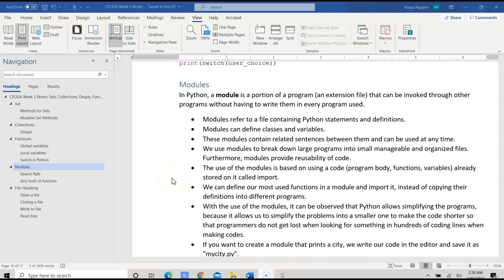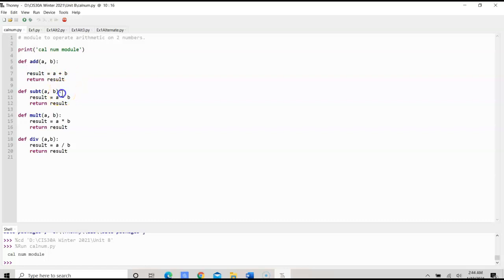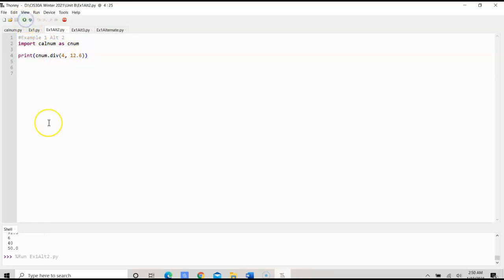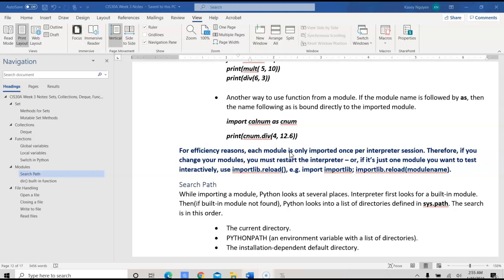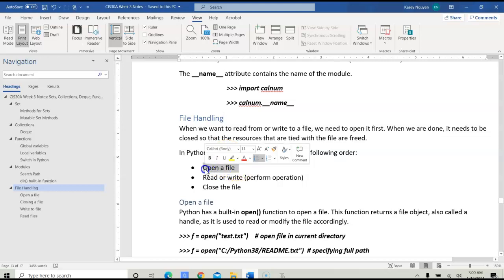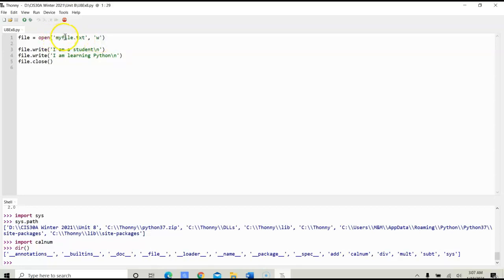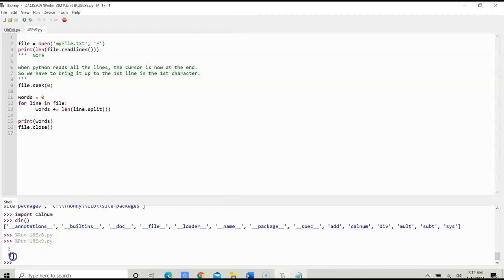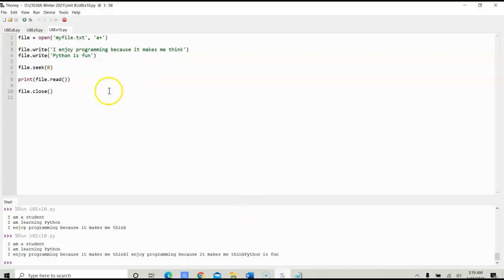CIS30A Week 3 Lecture Part 3: Modules and File Operations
Modules and File Operations in Python